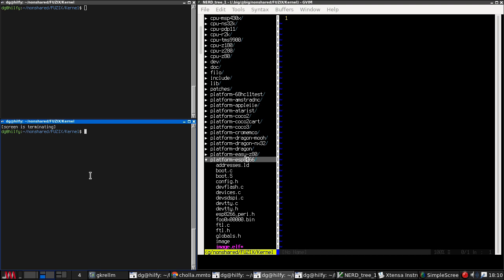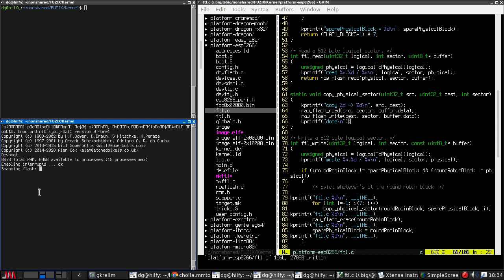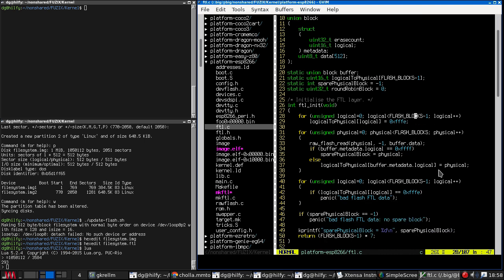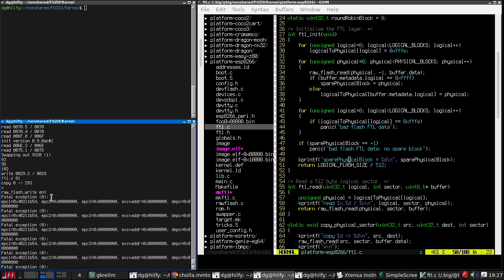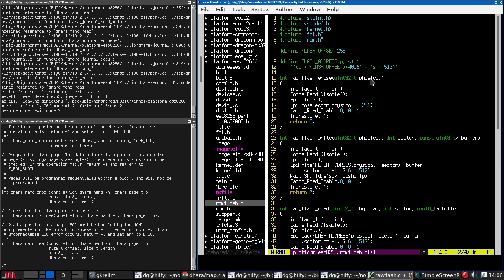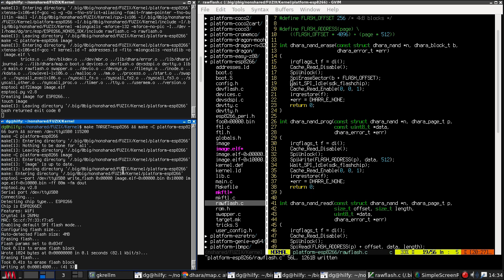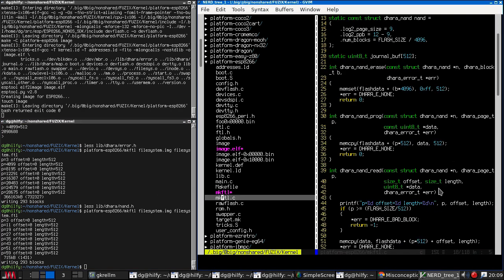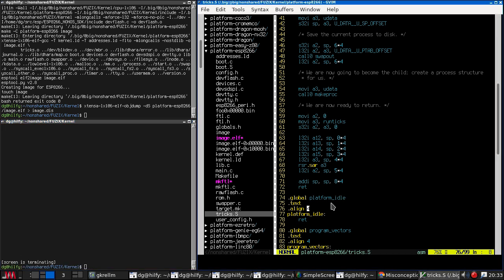Hjalfi ports Fuzix to the ESP8266: #8: swap, and FTL (again)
In whch yr hmbl svt continues to work on the Fuzix port to the ESP8266.

Now that fork() is working, I need to be able to swap processes out to disk. Unfortunately, this reveals that my FTL layer basically doesn't work, so in this video I follow my usual strategy with fixing things of throwing it away and using someone else's code.